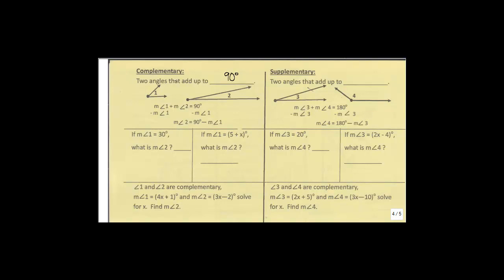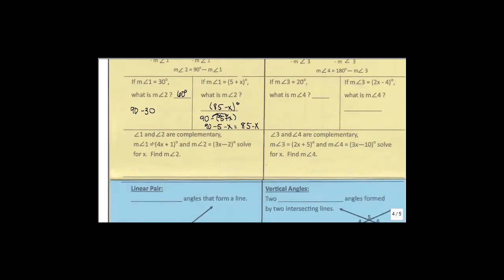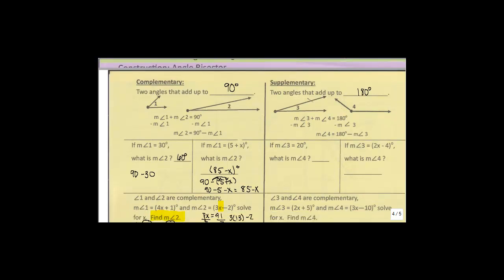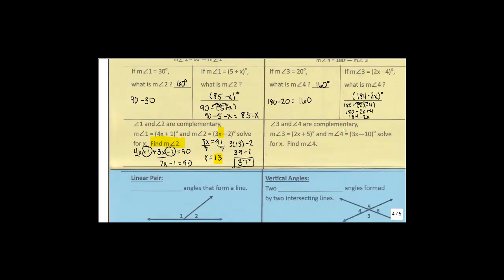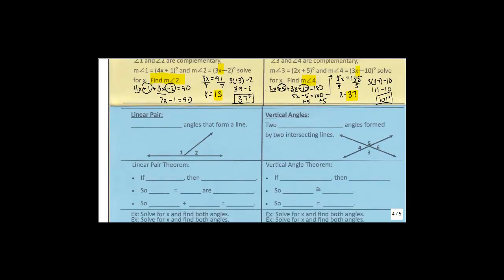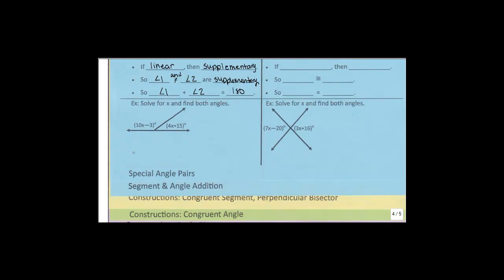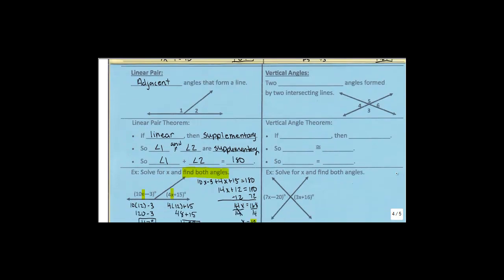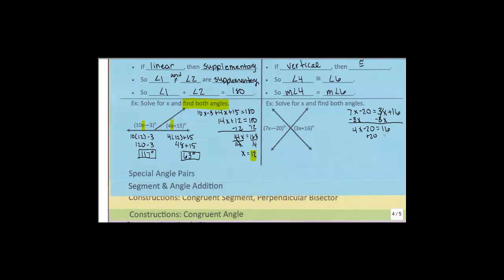Unit 1A - Special Angle Pairs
Complementary, supplementary, linear pair, and vertical angle calculations for high school geometry.